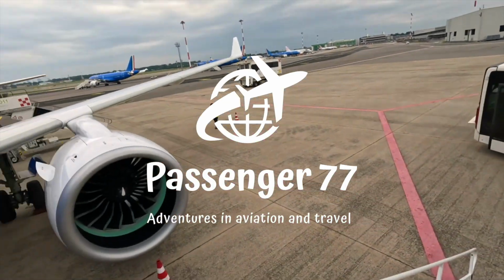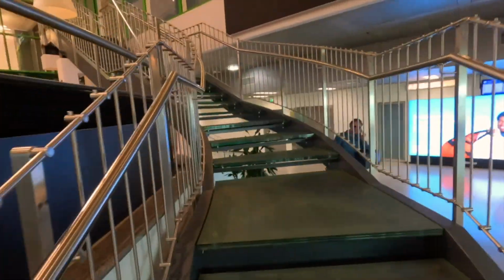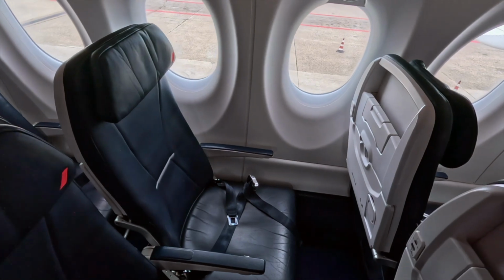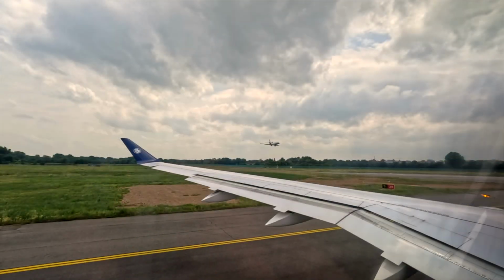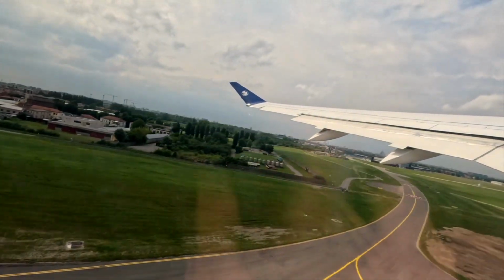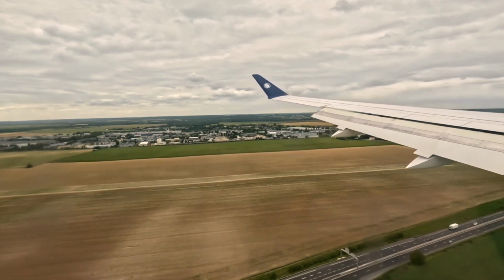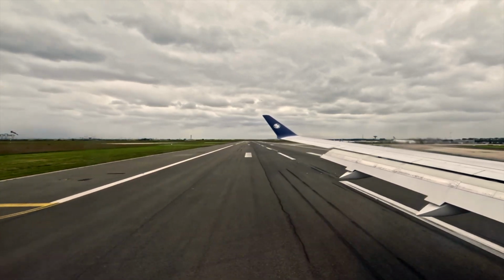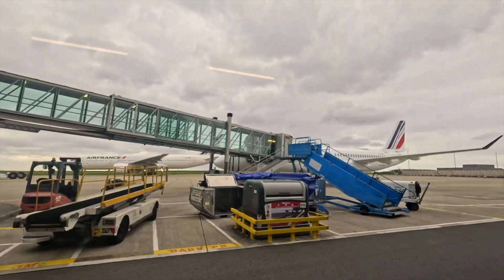Trip Report - Air France A220-300 - Milan to Paris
Join me on this year old Air France A220-300 as I journey from Milan Linate to Paris Charles De Gaulle.  Following a glide through Milan Linate and a visit to the Skyteam lounge, I embark on a lovely 1 hour 25 minute flight with fine views on the ground, in the cabin and out of the windows!  This is a re-post as the initial attempt didn't seem to get much traction so thought I'd try again as keen to share my adventures!! :)

Content:

00:00 - 00:21 - Intro
00:22 - 01:34 - Linate
01:35 - 02:27 - Skyteam Lounge
02:28 - 03:32 - Boarding
03:33 - 05:02 - Taxi
05:03 - 06:49 - Take Off
06:50 - 07:09 - Cruise
07:10 - 07:53 - Seat and Cruise
07:54 - 08:14 - Descent
08:15 - 09:56 - Landing
09:57 - 10:47 - CDG/Taxi
10:48 - 11:06 - Deplane
11:07 - 12:09 - Airside Bus and Goodbye